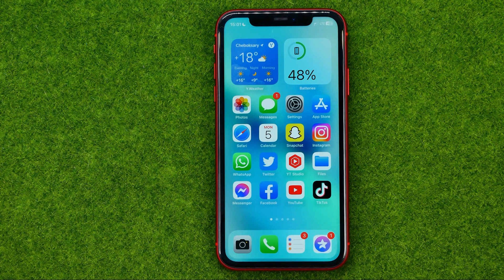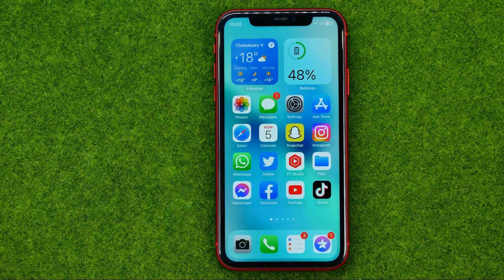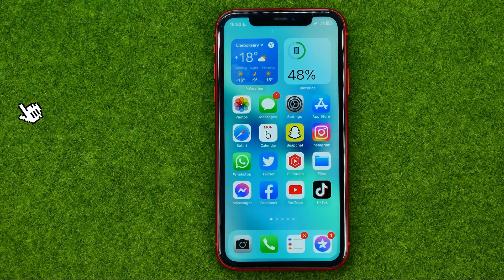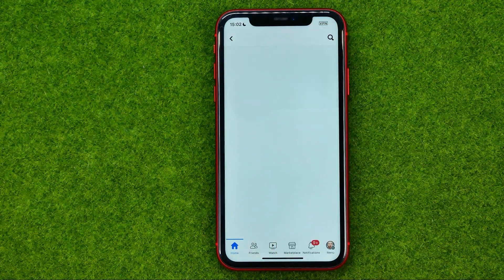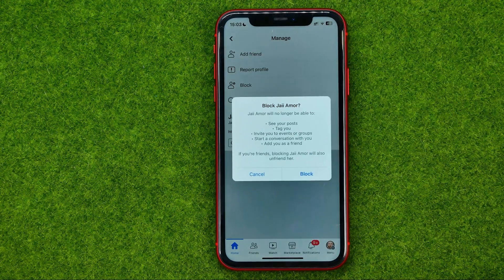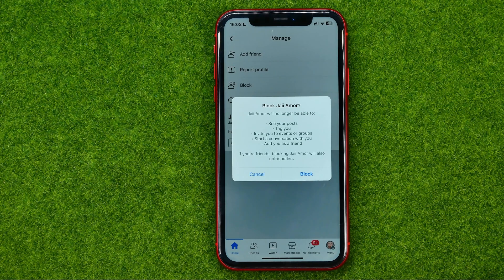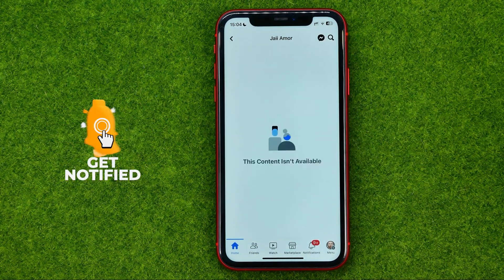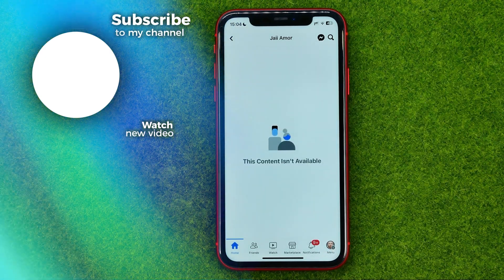How to Block Someone on Facebook Without Them Knowing - Full Guide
If you are looking for a video about how to block someone on facebook without them knowing, here it is!
In this video I will show you how to block someone on facebook. Be sure to watch the video to the very end.
You will learn how to block someone on facebook messenger. That's easy and simple to do from your phone.

00:00 - Intro
00:23 - How to block someone on facebook without them knowing